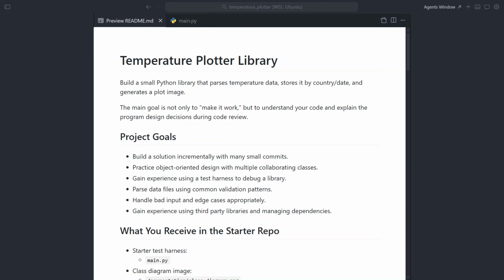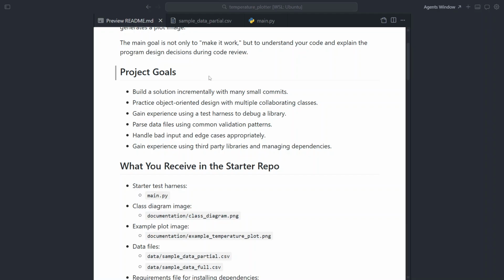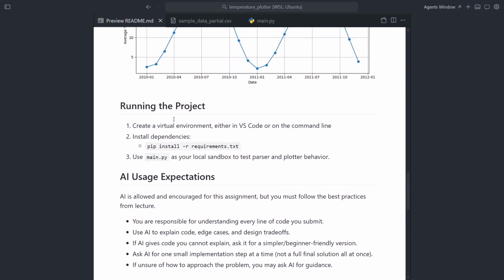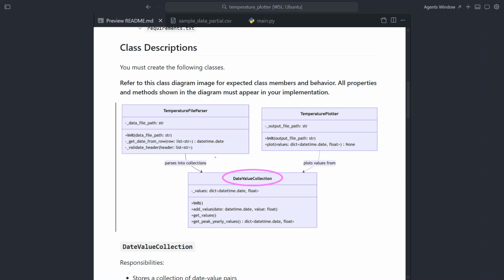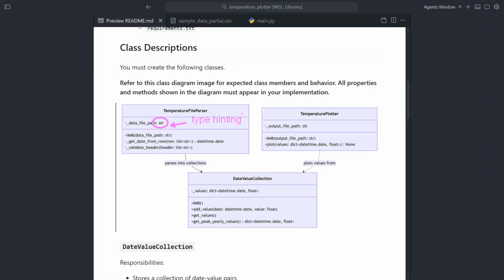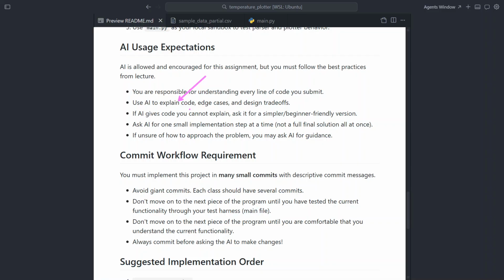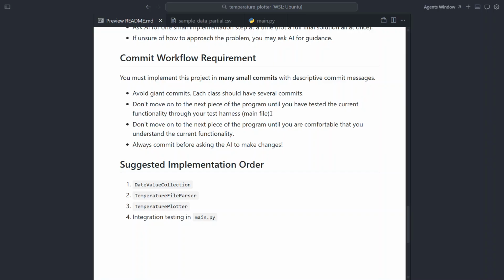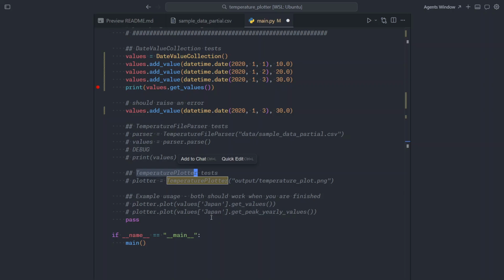Project: Temperature Plotting Library